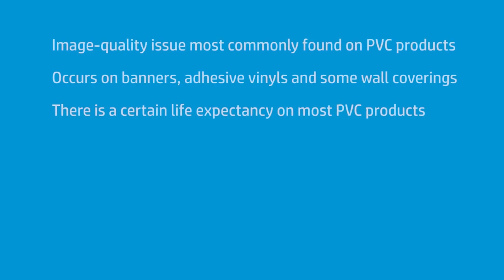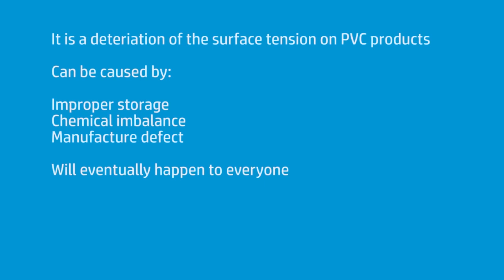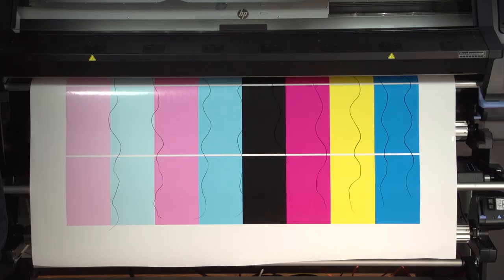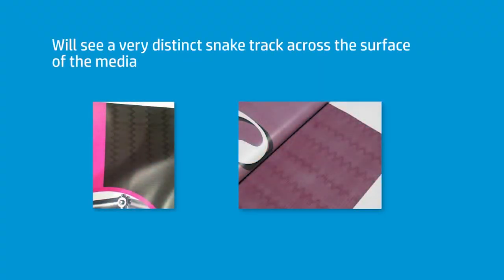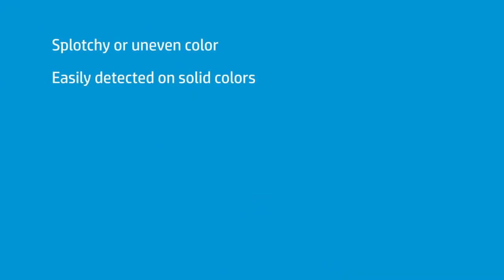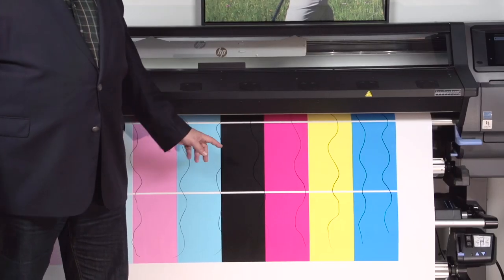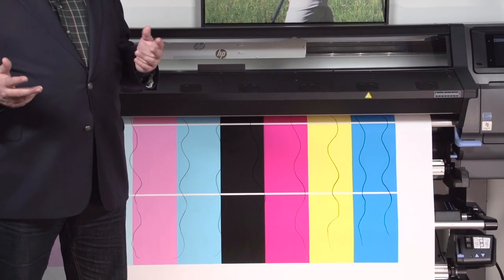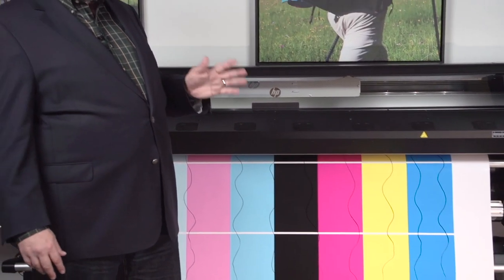What Is Plasticizer and How It Affects My Prints | HP Latex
Timothy Mitchell, HP Latex application specialist, explains bad plasticizer.

Chapters:
00:00 Introduction
00:11 Image quality issues with printing
01:12 What is bad plasticizer?
02:53 Snake tracking on bad media from bad plasticizer
04:55 Other signs of plasticizer problems